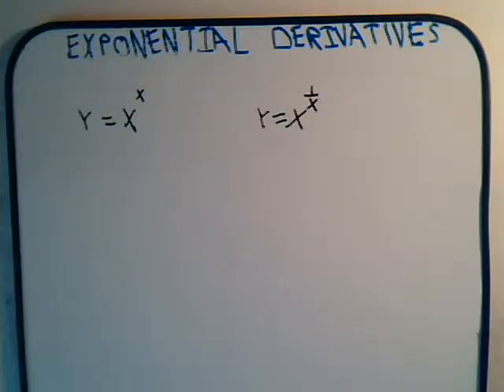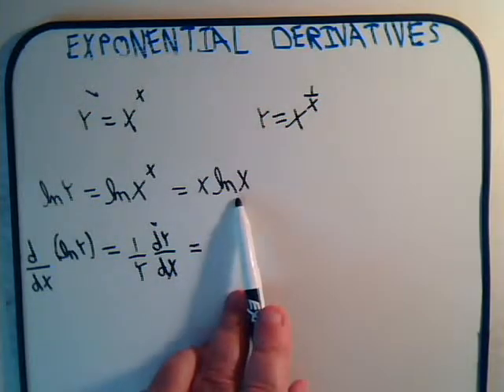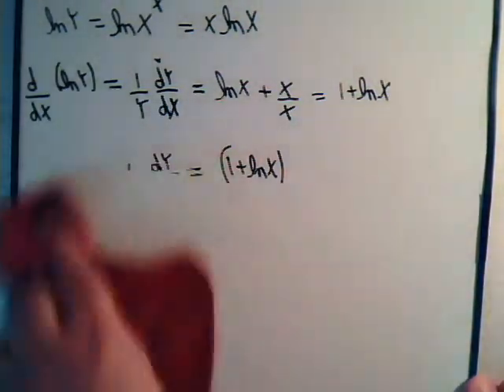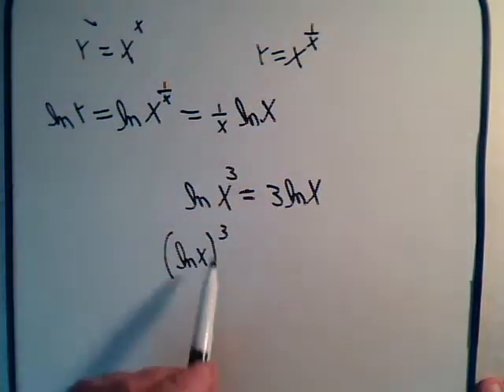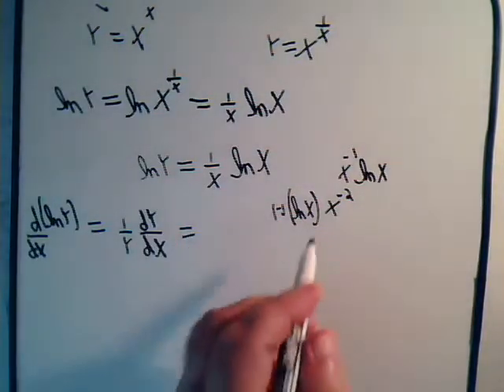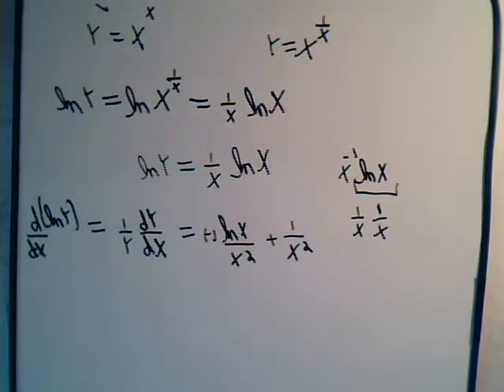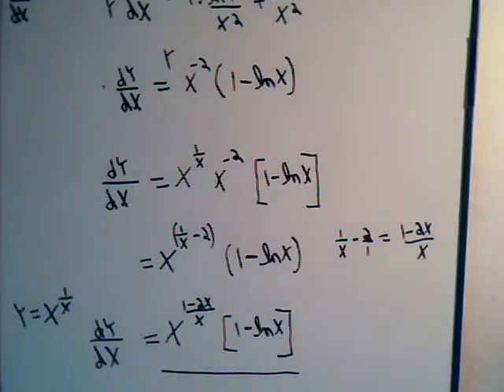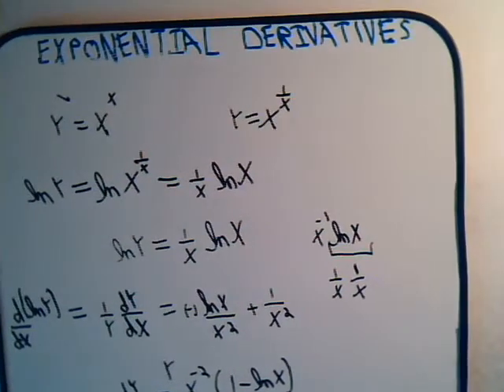Exponential Derivatives Examples 3 & 4